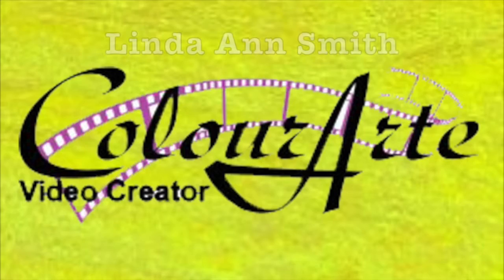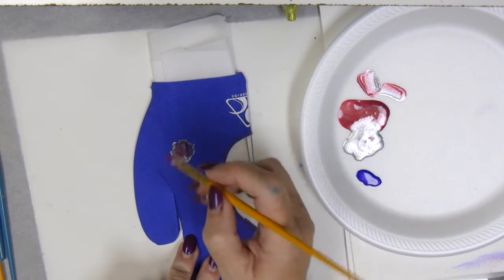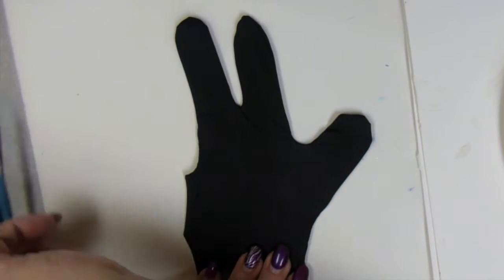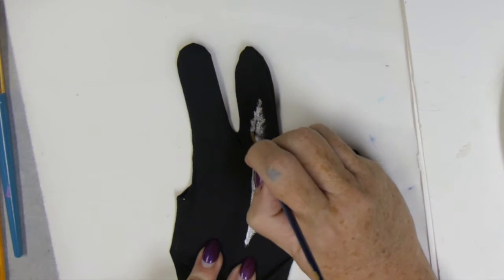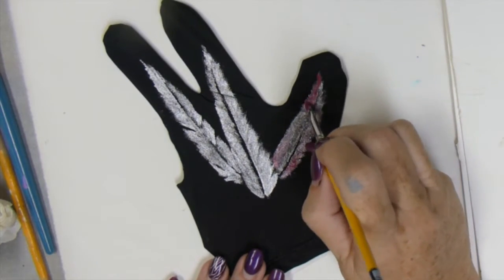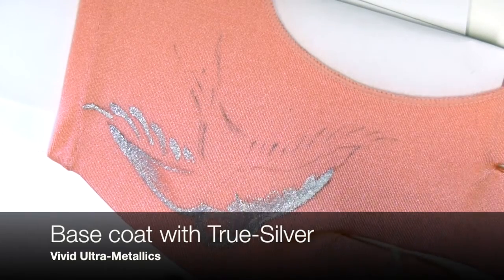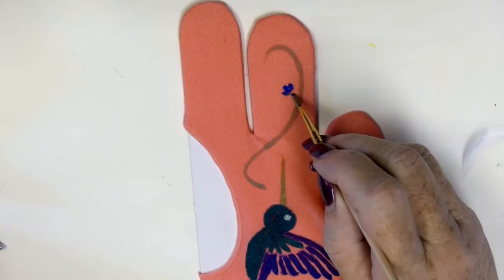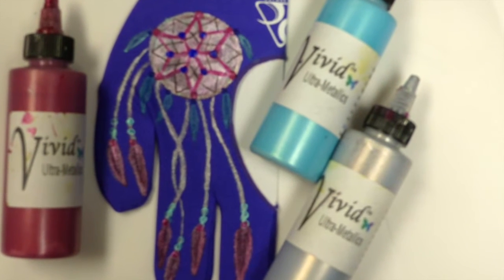Vivid Billiards Gloves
Linda Ann Smith at Studio A B See demonstrates how to paint billiard gloves with Vivid Ultra-Metallic acrylic paints from ColourArte.  She shows painting techniques using stencils, drawing, animals, and Native American designs,

HOW TO FIND LINDA ANN:

HAPPY MAIL:   Linda Ann Smith

COLOURARTE'S PAINT STUDIO ON FACEBOOK:  (Challenges, post your work!, prizes and fun!)

Pool Table Shot and Sink
Pool Table Ball Release
Pool Table Break